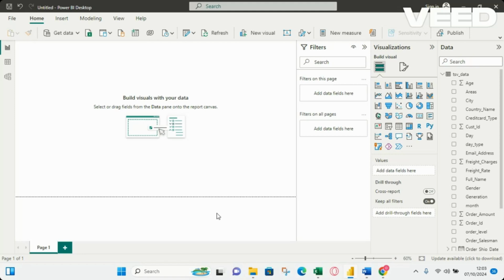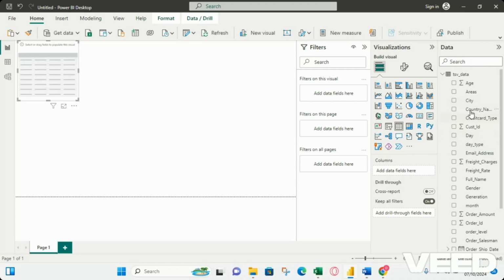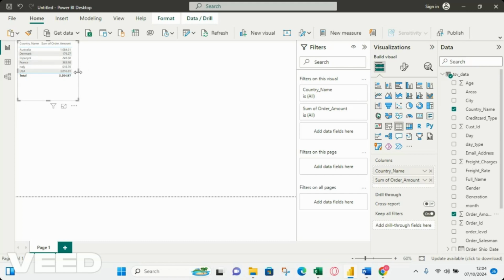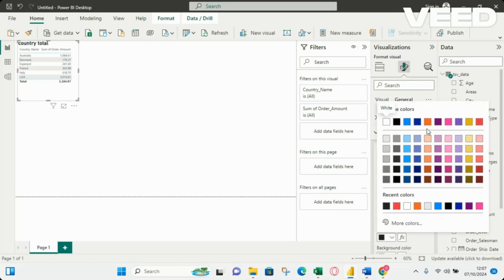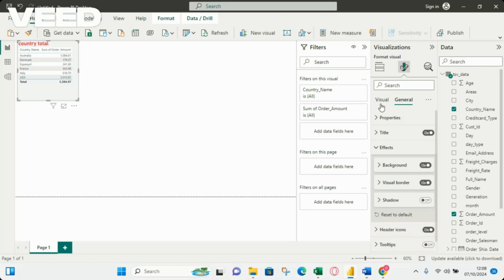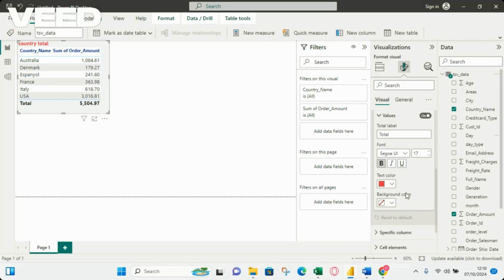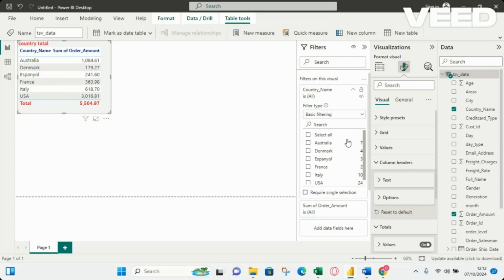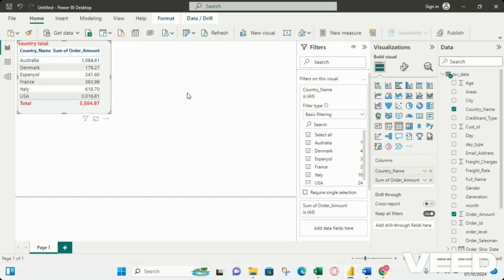CREATING A TABLE IN POWER BI